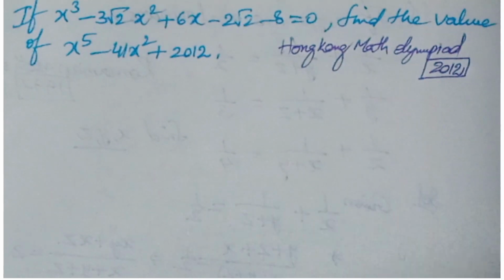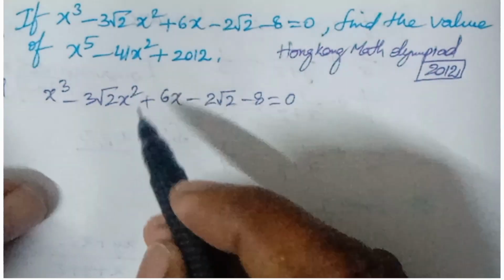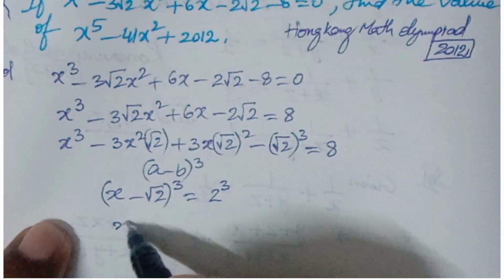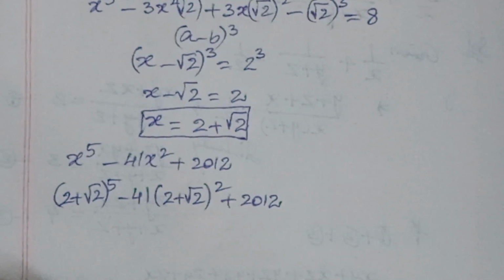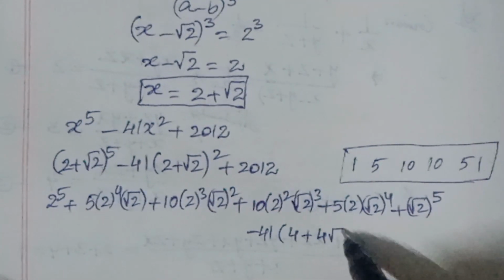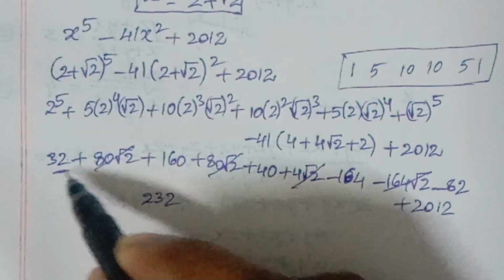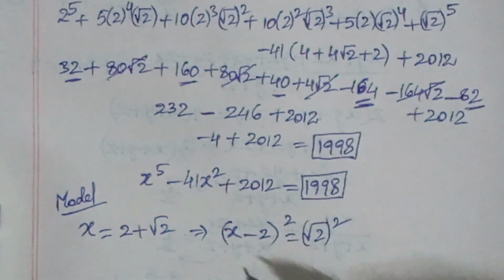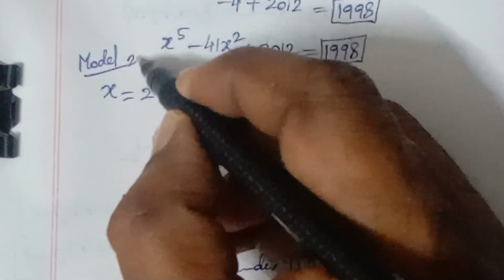Awesome Algebra!Hong Kong Math Olympiad2012-Let's Ace It!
OlympiadExam
Math olympics
olympiad exam
math olympiada
British Math olympiad
olympics math
olympics mathematics
mathcounts
math at work
Exponential equation
Linear equation
Radical equation

Thankyou,
Ayaan sir
yourever

UCnEHtO0JF9SsuoLyAmz6fa